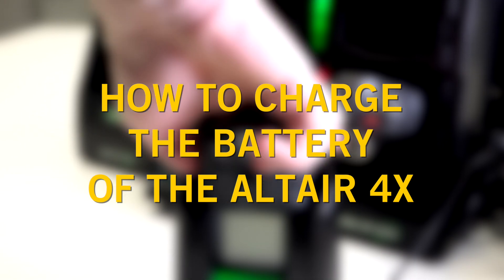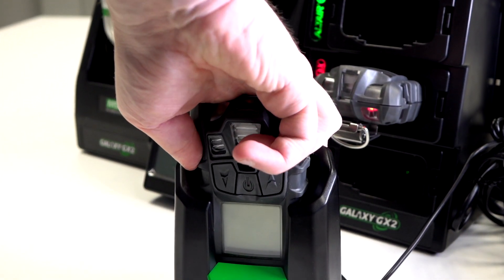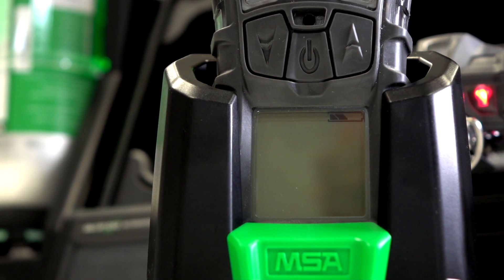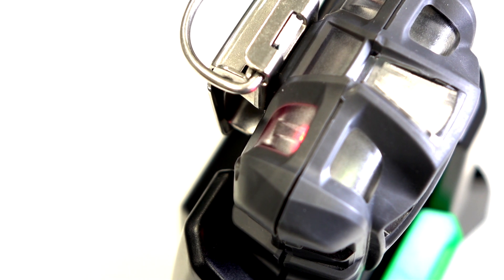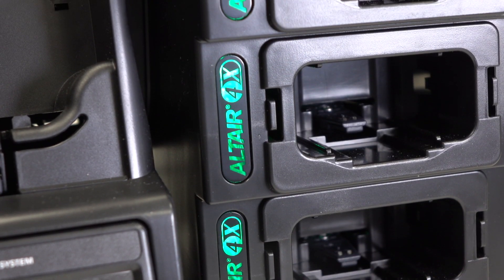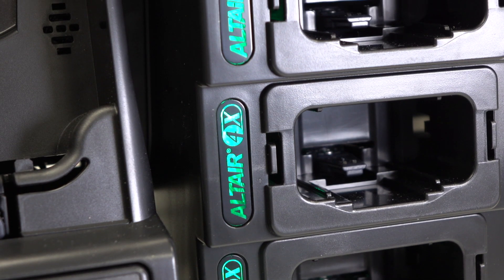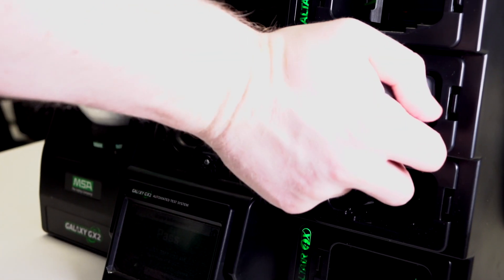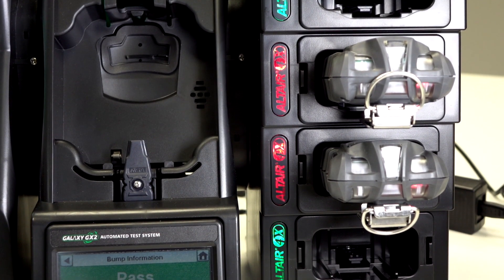MSA Altair 4X How to Charge the Battery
In this video guide we look at how to charge the battery of the MSA Altair 4X multi-gas detector.